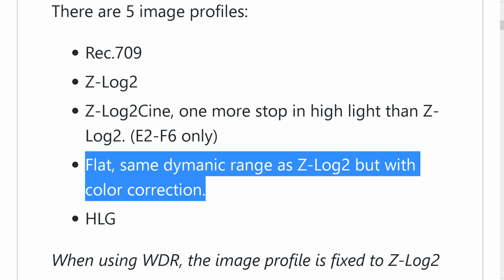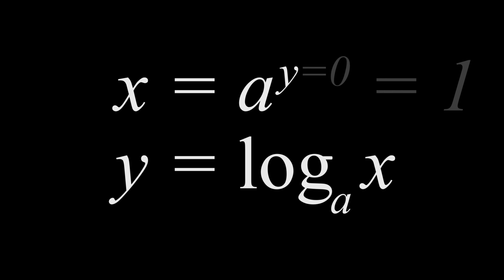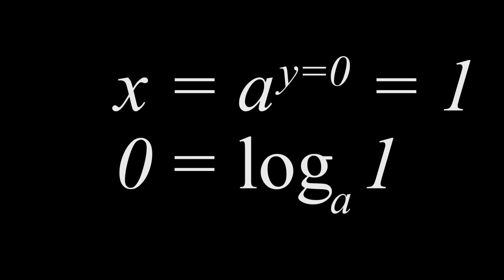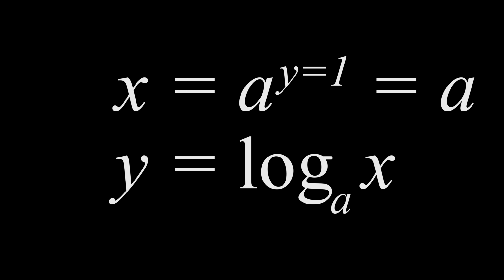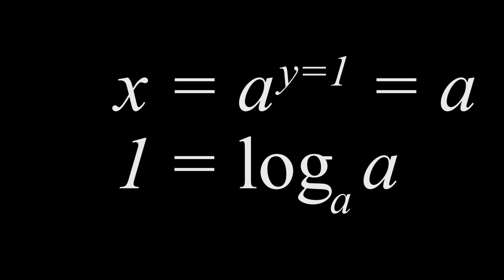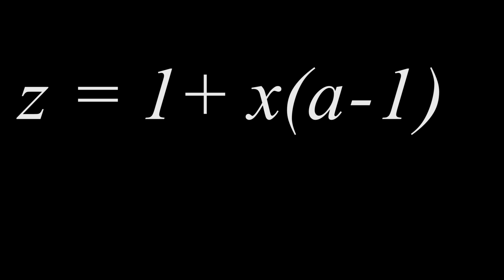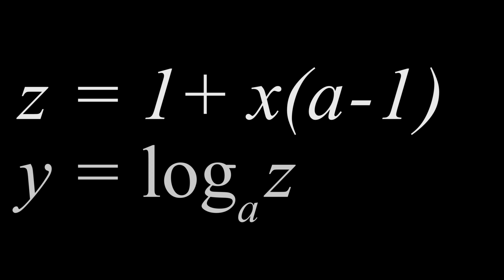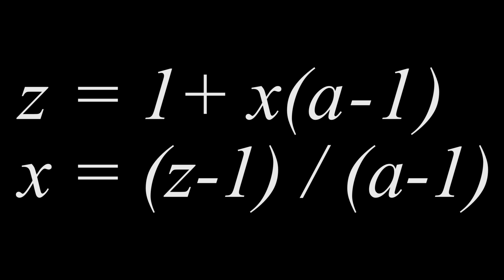Logarithmic LUTs 1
An explanation of logarithmic photo/video/cinema footage.